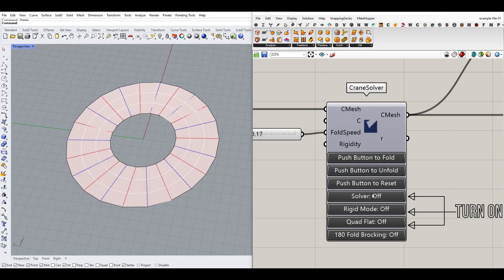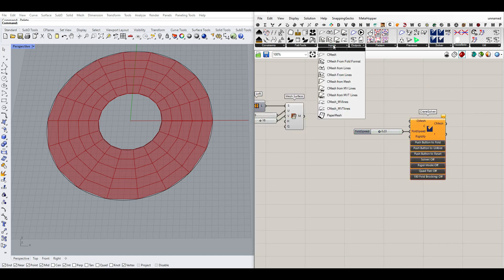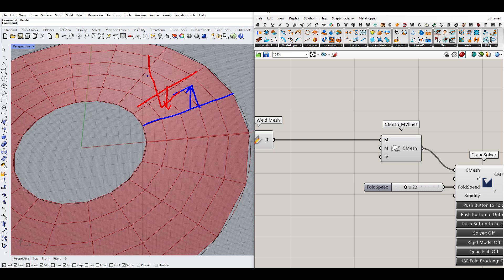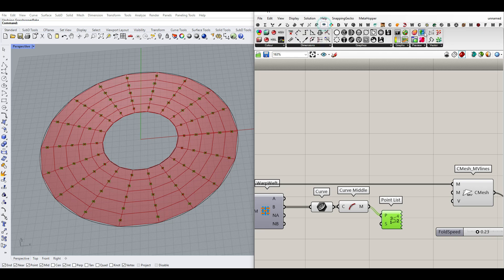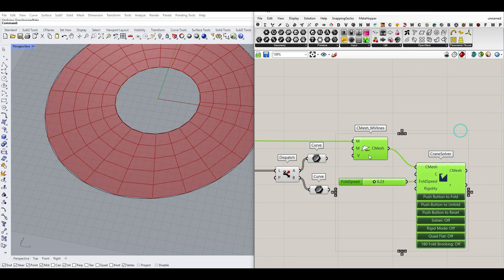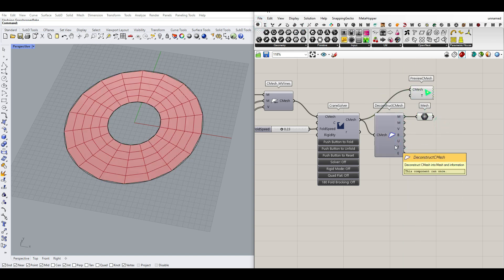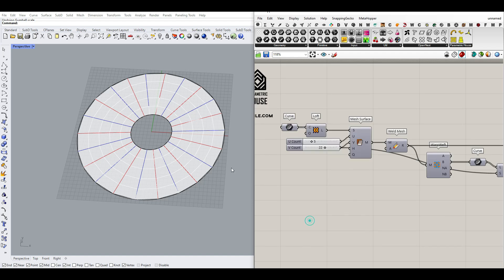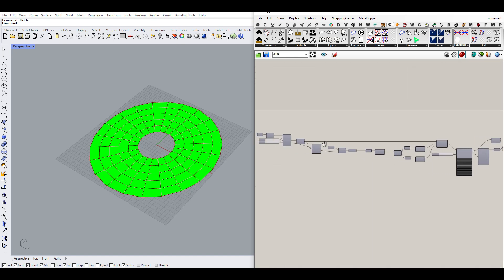Grasshopper Tutorial For Beginners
In this Grasshopper tutorial for beginners, you’ll learn how to simulate origami-style folding on a circular base mesh using the Crane plugin.
By defining mountain and valley fold lines, you can create dynamic folding animations and explore the behavior of rigid origami patterns with adjustable parameters.